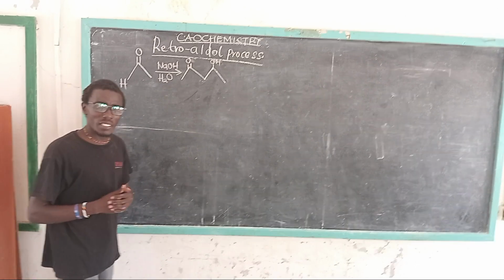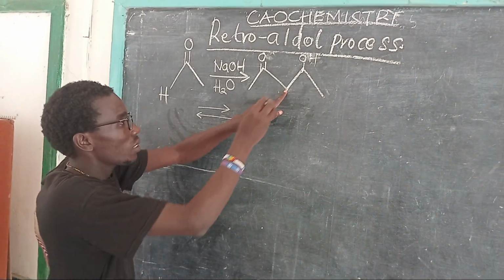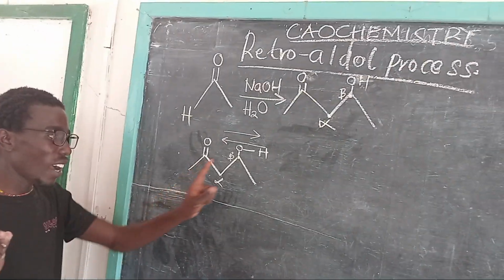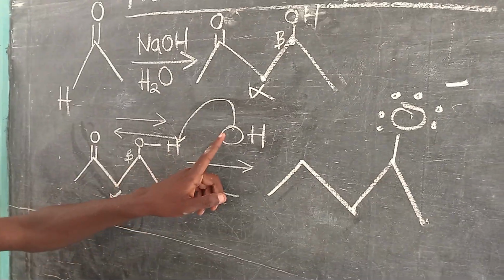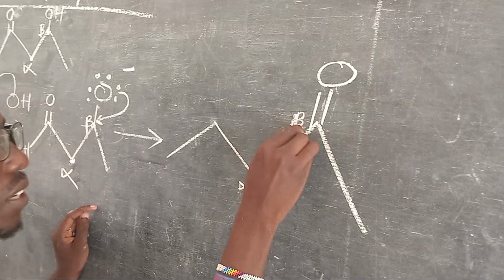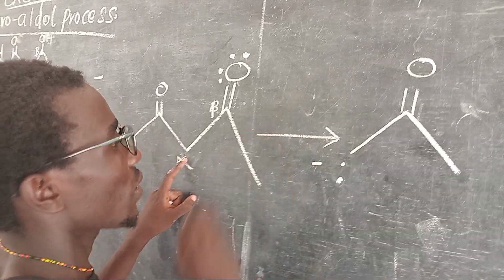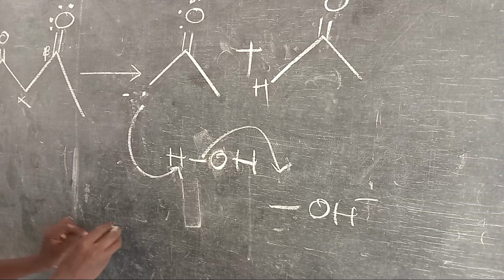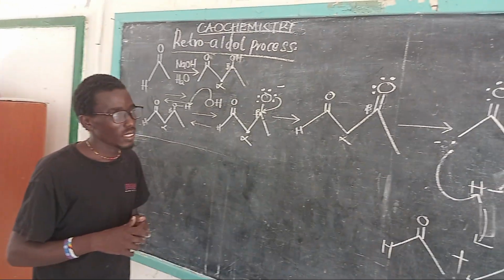Retro-Aldol reaction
CAOCHEMISTRY focuses in  tutoring organic chemistry concepts.In this video,we concentrate on how an Aldol product can be converted back to Aldehyde by delving into reaction mechanism